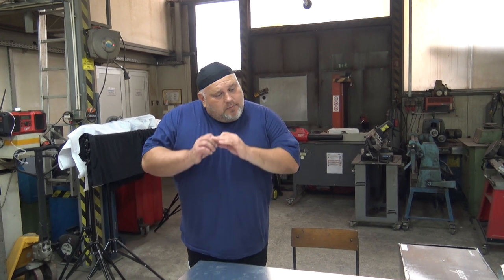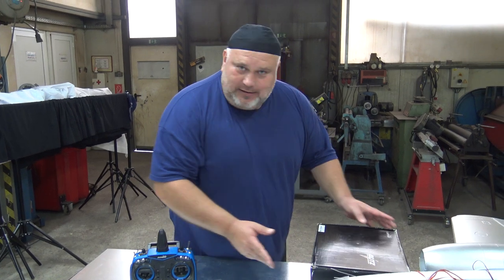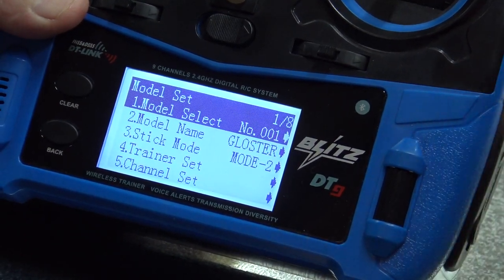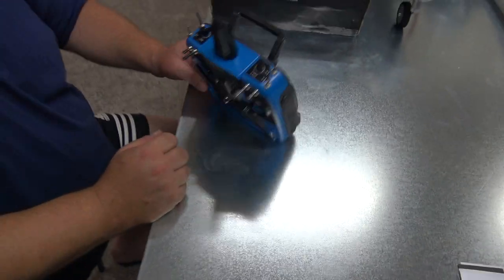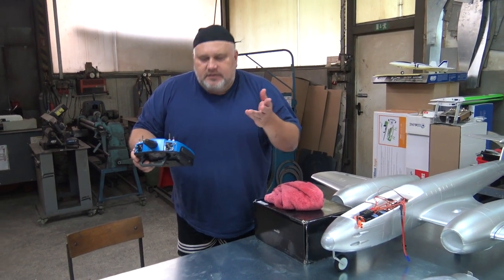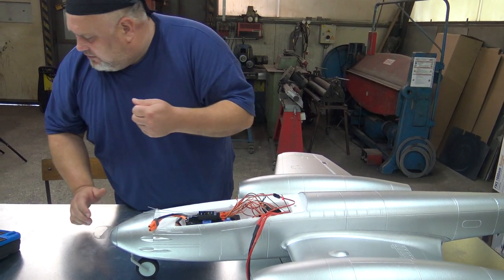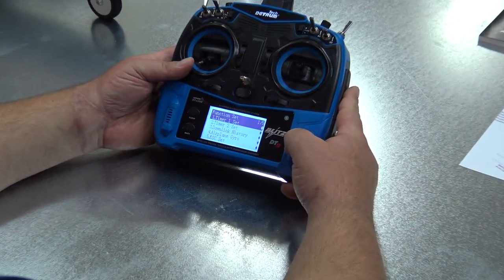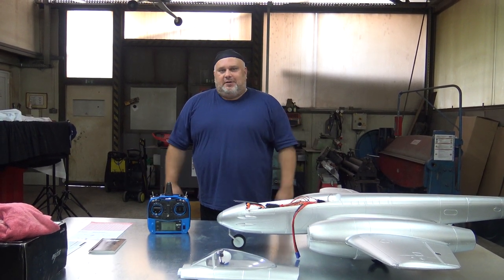Detrum Smart Blitz DT9 BLUE 9ch transmitter & Istone SR86A 8CH gyro receiver Simple setup Guide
Simple and Powerful, Detrum Blitz DT9 is a 2.4GHz 9-channel smart transmitter with telemetry and programing capabilities. With one transmitter, you can take the full control of your flying from all aspects, whether it is ESC settings, gyro receiver programming, BNP with various types of receivers or wireless training.with full telemetry function,the blitz Dt9 can receive temperature , altitude,GPS,voltage,current and telemetry data ,to keep you motre connected to your flying than ever before  ,The blitz DT9 also works with all  detrum stablizter receiver and back the telemetry data

Experience the latest Detrum Blitz!

KEY FEATURES

—9 fully-proportional channels

—Model type: airplane, helicopter, multi-rotor, and glider

—Frame rate: 2.6ms

—Can store up to 250 models

—Synthesized voice broadcasting

—Vibration alert for alarm conditions and low battery

—Trainer system

—High resolution 192*96 backlit LCD screen

—Dual antenna diversity

—Multiple flight mode settings

—Telemetry

—4 stick modes

—Fail-safe

—Audio interface

—Set the programming parameters of ESC online by this transmitter

—Set the programming parameters of stabilized receiver online by this transmitter

—SD card support for backing up files, firmware update, and import/export model data

—3-position switches: 6

—2-position switches: 1

—Momentary switches: 1

—Knobs: 2

—Thumbwheels: 2

—Digital trims: 6

—Roll the scroll wheel to move through the screen content or change programming values. Press the scroll wheel to make a selection

—End point adjustment

—Sub Trim adjustment

—Channel monitoring

—Programmable mixes

—7.4V 3000mAh Li-Po rechargeable battery

—Charge online

—Superior ergonomics that fit the way you fly

—The stick lever tension can be adjusted

—4096 high section precision sticks

—2 timers

SR86A sport receiver

Features

Main Control IC

32-bit high-performance ARM core processor, 6-axis MEMS gyro chipset

Control Algorithm

Original airplane attitude stabilization algorithm and control algorithm. Support normal wing, fly wing, V-tail airplanes, and 3D planes.

Flight Mode

Four flight modes: Gyro off, Normal, Aerobatic, and Auto-Recovery (Auto Balance). You can switch between different modes by the toggle switch.

Adjusting the Gain

Set the gain and other programmable items with matched transmitter.

High Sensitivity

SR86A adopts 2.4GHz direct sequence spread spectrum (DSSS) and multiple frequency-hopping (FHSS) technologies, having high receiving sensitivity and strong anti-interference capability.

Diversity Antenna

By using diversity antenna, combined with the signal detection and switching algorithm, the receiving signal is stable and reliable.

Unique ID Code

Once the binding is made, the ID code is stored in the receiver and no further binding is necessary after restarting the receiver.

Fail Safe

If the aircraft flies out of the remote control range and cannot receive a valid RF signal from the transmitter, SR86A’s outputs can be driven to their preset failsafe positions.

Output Signals

8-channel PWM

Specifications

Channels

8-channel

Sensor

6-axis gyro

Sensitivity

-97dBm

Output

PWM (71Hz)

Transmission Range

More than 1,000 meters on the ground,   more than 1,600 meters in the air

Input Voltage

3.6V ~ 16V

Size

51mm*28.4mm*14.5mm

Weight

15g